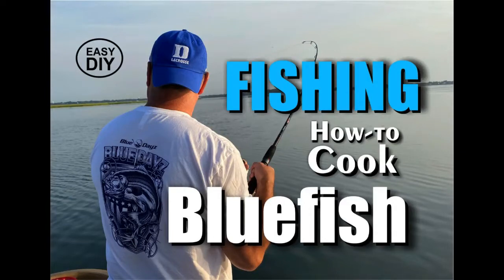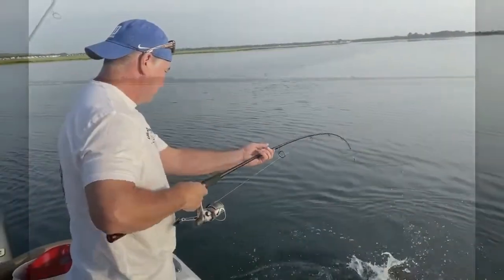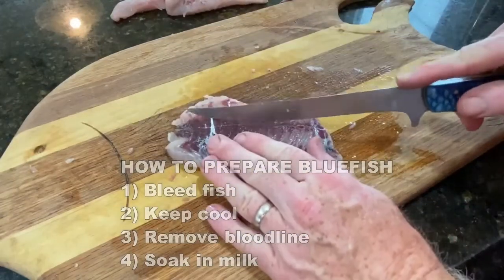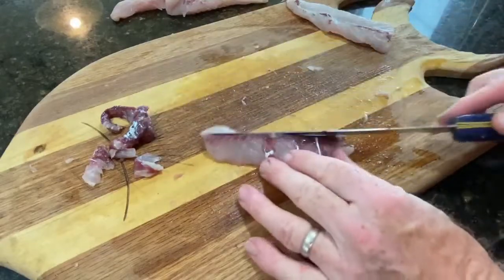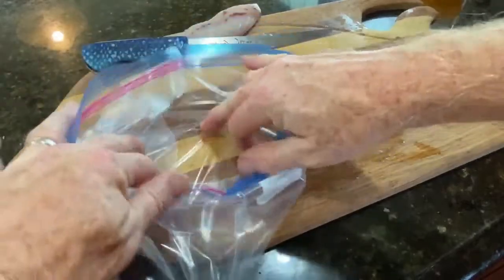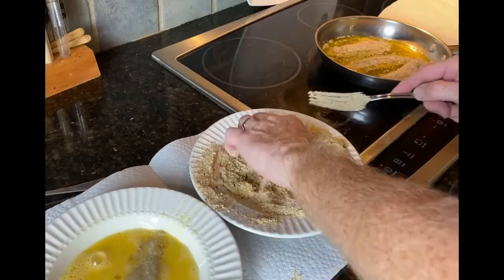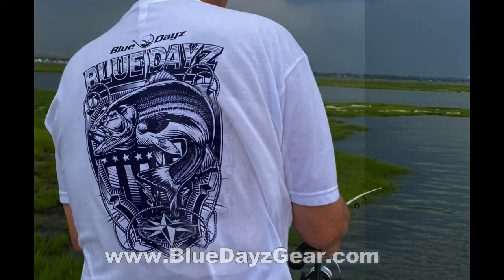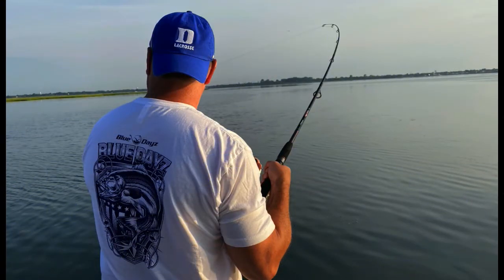Fishing How to cook Bluefish so it taste great by BlueDayzGear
Bluefish are abundant and loads of fun to catch but if not prepared properly can be a little gamey tasting. In this short video we show you a few easy steps to take so your catch will taste great.

Blue Dayz Fishing, Boating and Coastal Living

Blue_Dayz_Fishing